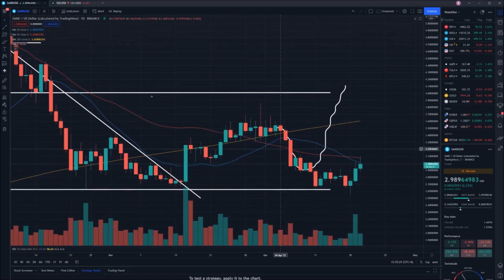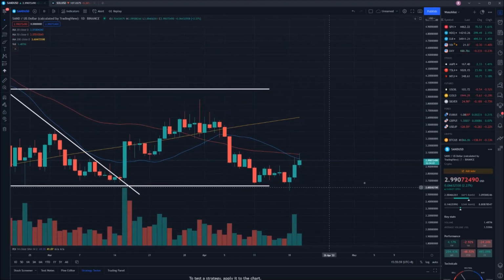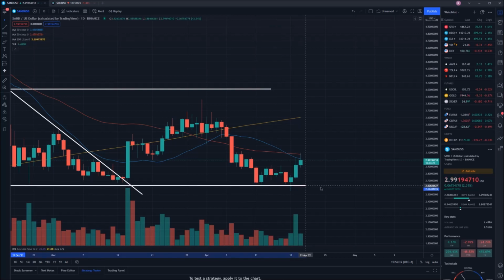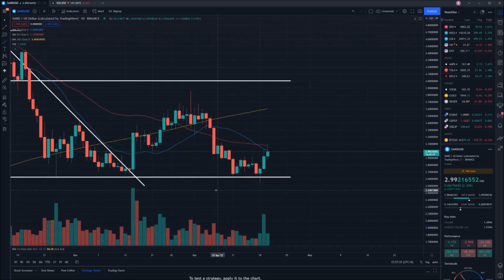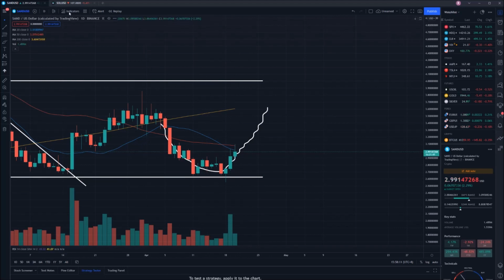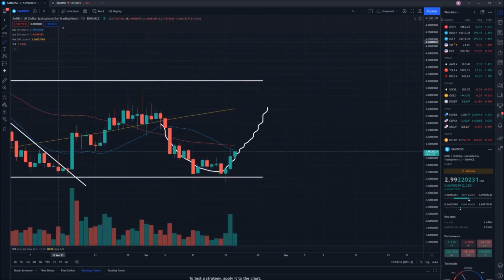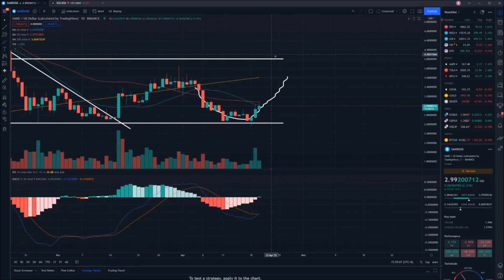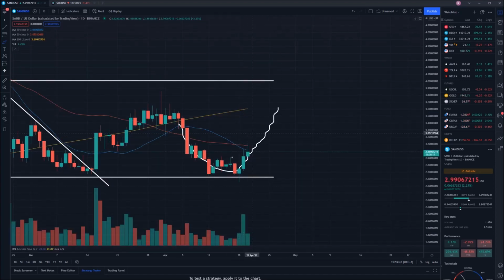SAND Price Prediction - Sandbox Technical Analysis 20th April 2022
Today we perform some technical analysis on SAND (The Sandbox) Coin in order to make a price prediction for where we could see the value of SAND go in the near future.

00:00 Introduction
00:18 SAND Price Prediction
05:16 Outro